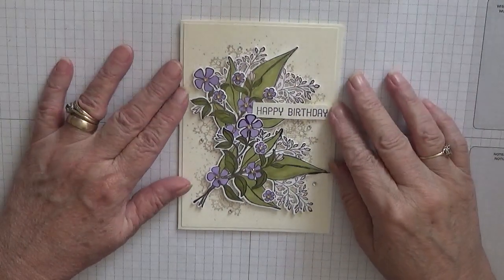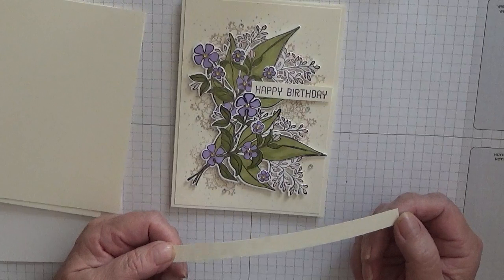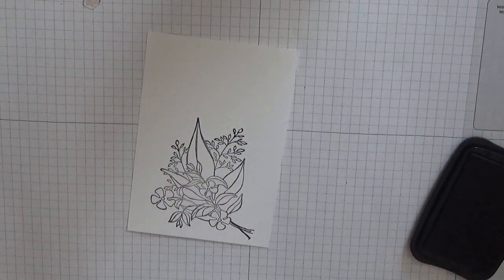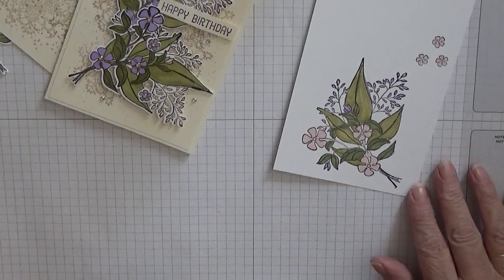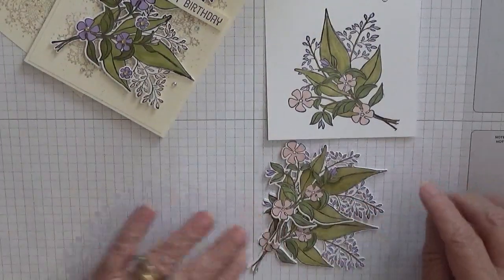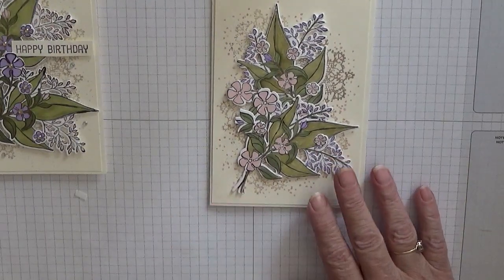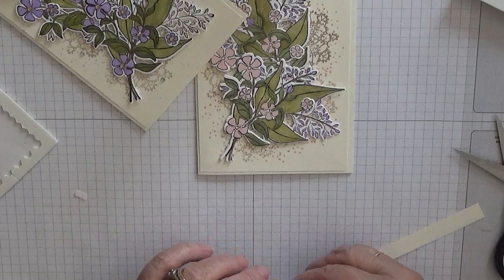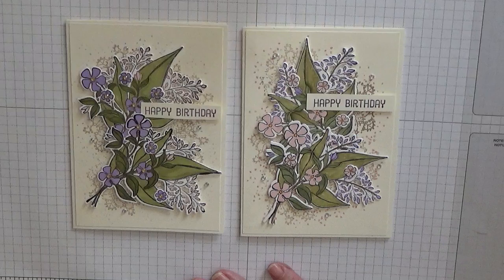308 Stampin Up Wonderful Romance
This card was put together using the stamp set Wonderful Romance from Stampin Up